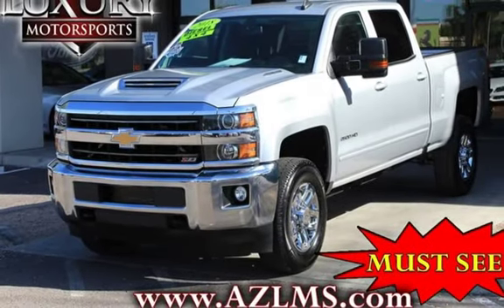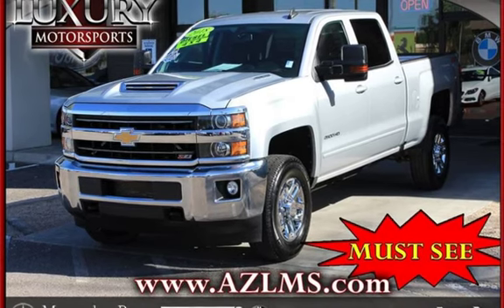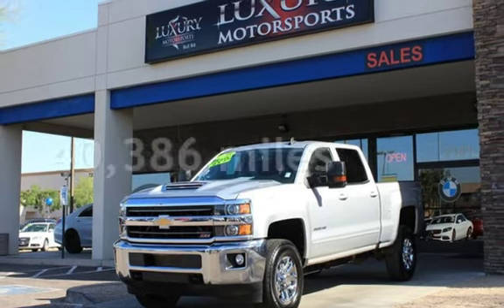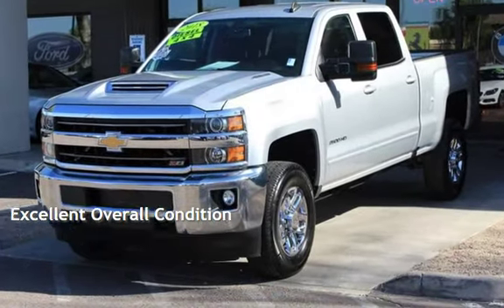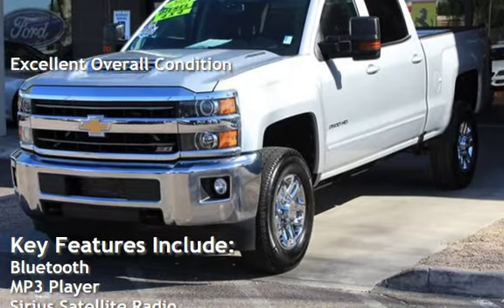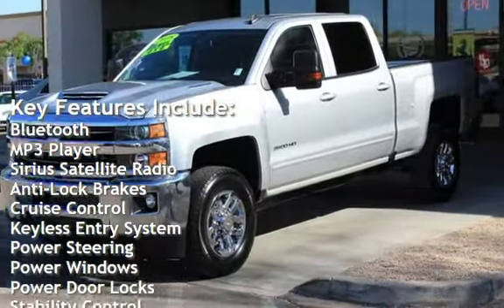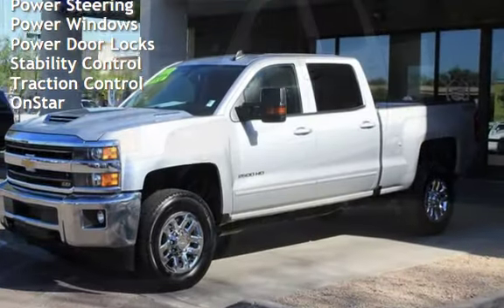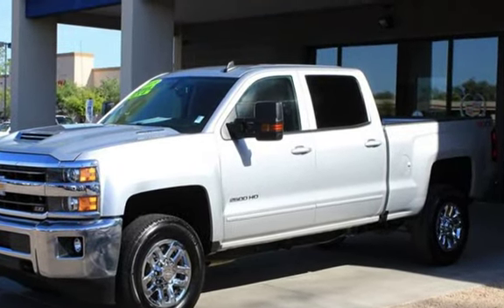2018 Chevrolet Silverado 2500 Crew Cab LT Z71 for sale in Phoenix, AZ